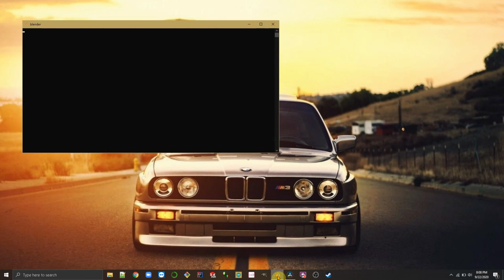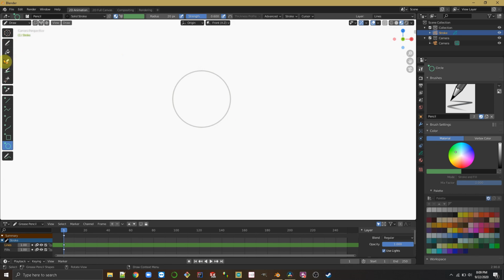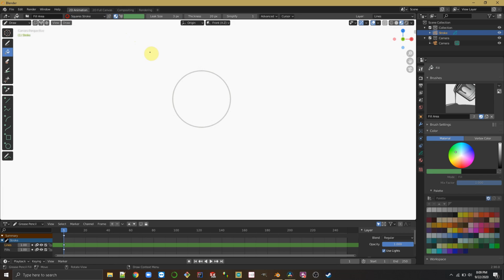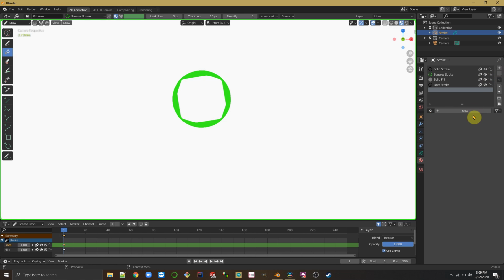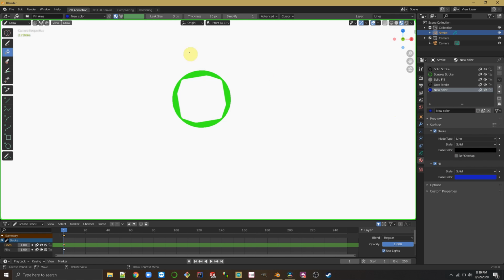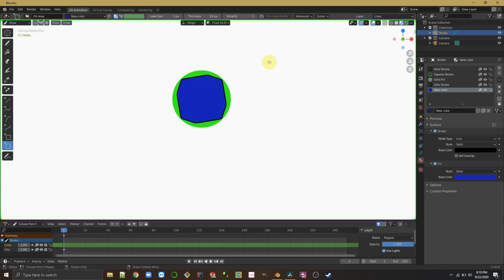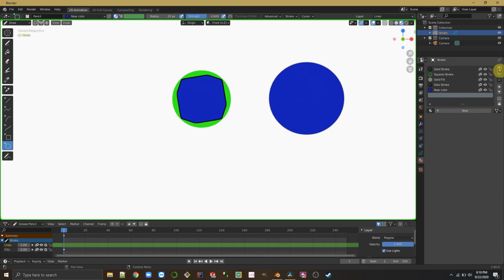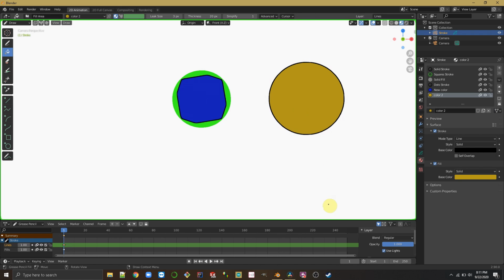Filling Shapes In 2D Animation In Blender 2.9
When I started blender I struggled to figure out how to color my  2d objects. I couldn't find a nice simple video that explains it. So I created one!
I've been really trying to up my video quality and content so I hope you all enjoy!